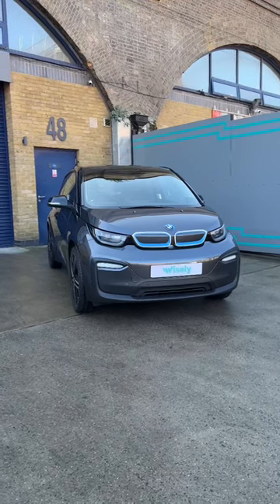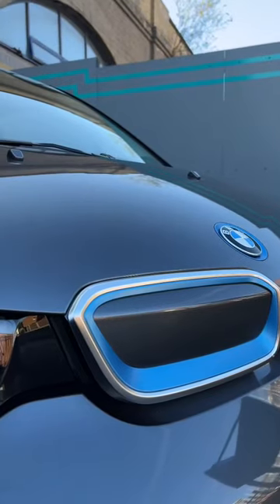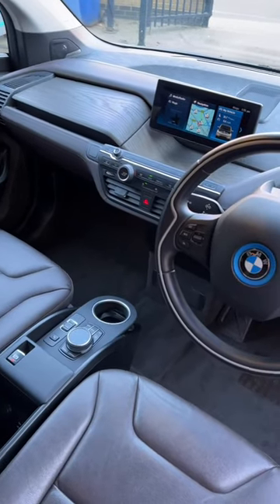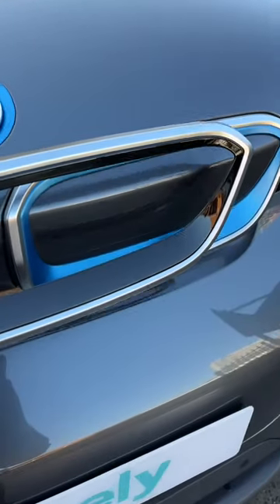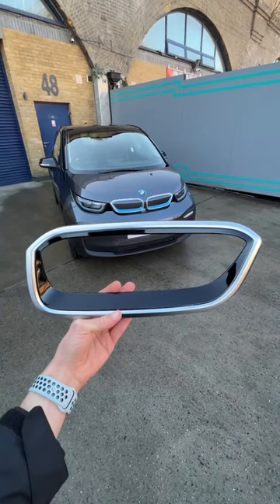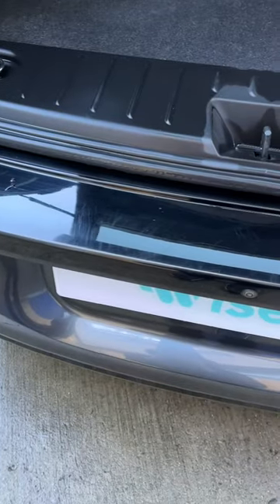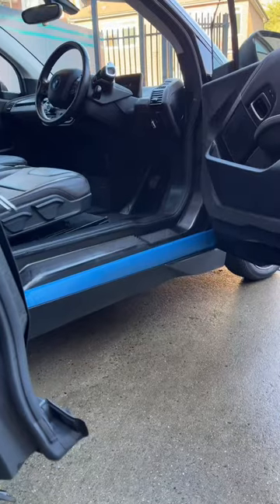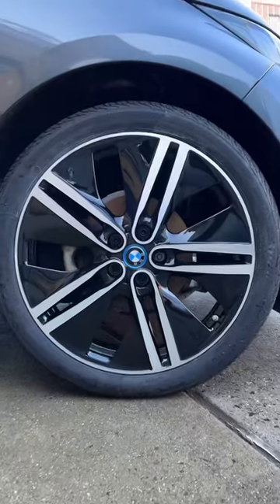BMW i3: 120Ah Fluid Grey Replica